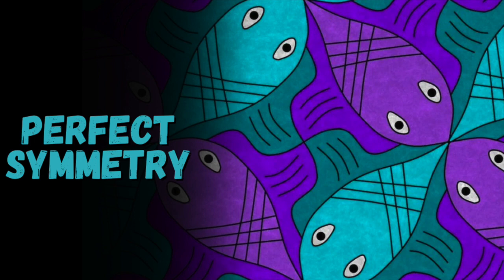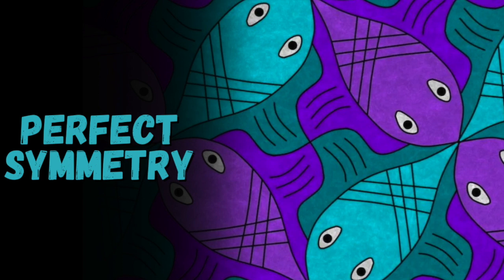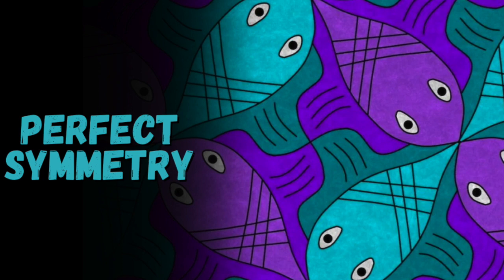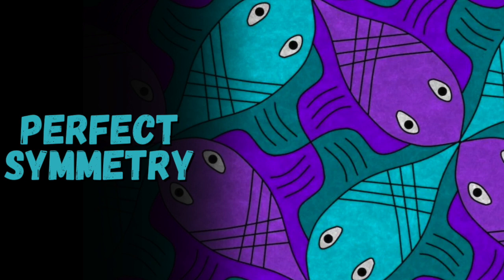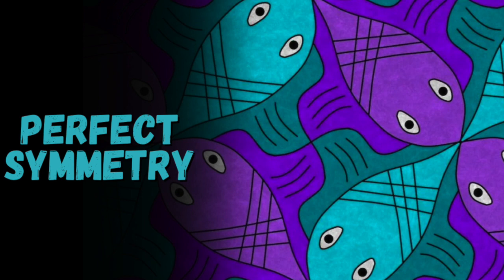Perfect Symmetry | CreepyPasta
In this video, we retell a story about why the main character loves symmetry.

Creepypastas are the campfire tales of the internet. Horror stories spread through Reddit r/nosleep, forums and blogs, rather than word of mouth. Whether you believe these scary stories to be true or not is left to your own discretion and imagination.